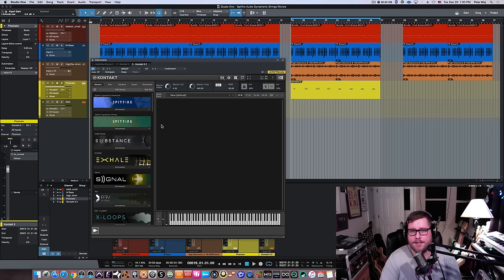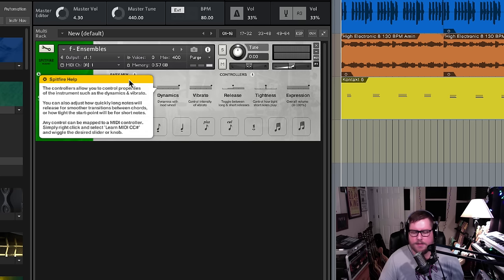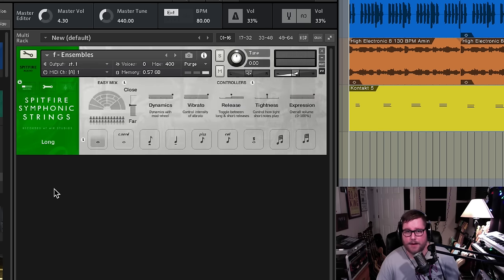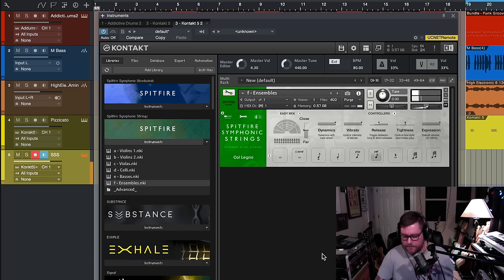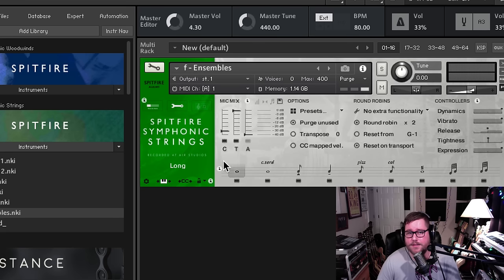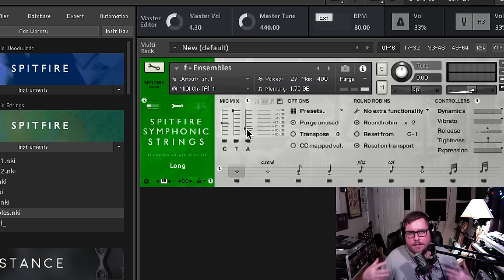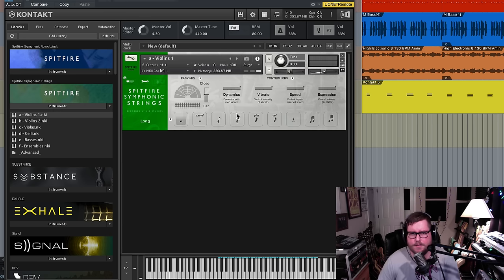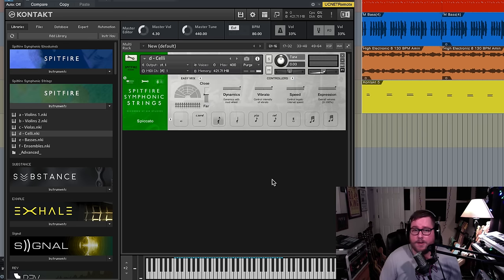Spitfire Audio Symphonic Strings (Review & Walkthrough) | MixBetterNow.com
Spitfire Audio Symphonic Strings (Review & Walkthrough) | Mix Better Now

Spitfire Audio make some of the best Orchestral Sample Libraries in the industry. Here's a review and walkthrough of their brand new flagship string library called "Spitfire Symphonic Strings"...